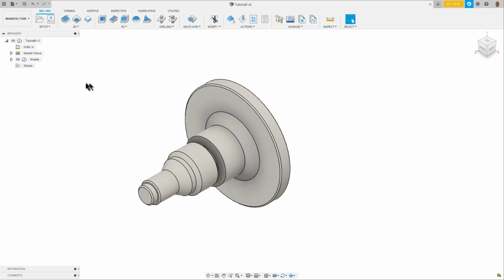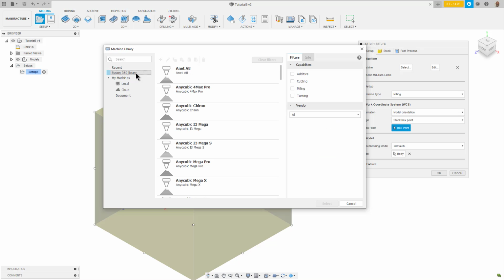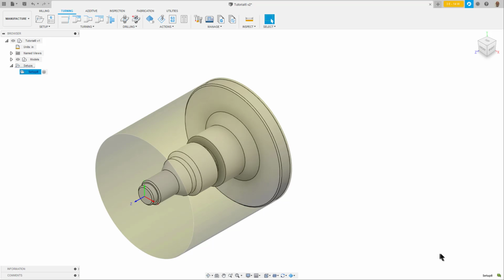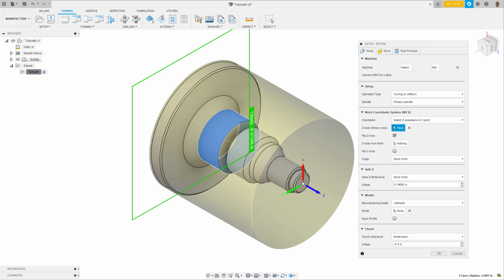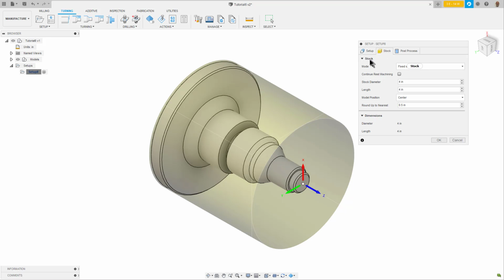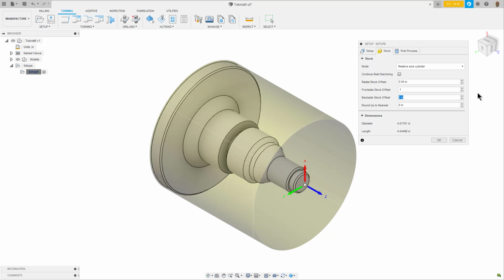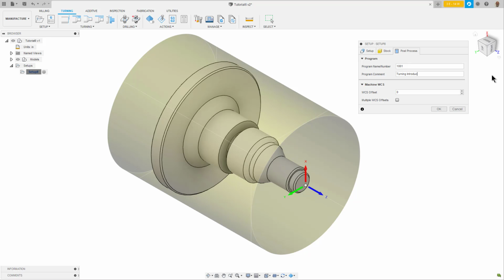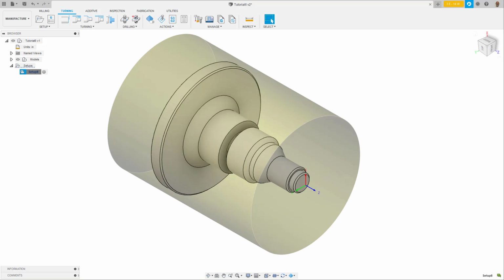Setup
Learning Expressway

Exams
3D Printing
Robotics & Drones
Engineering Modules

engineering
science
technology
mechanical
animated
animation
3d animation
drone
robot
peltier
refrigeration
3D Printing
Modules
Exam
CAD
CAM
CAE
Applications
Models
MCQ
Lean
Circuit
Analysis
Digital
Electric
motor
Electronics
Drawings
Fluid
Manufacturing
Materials
Technology
Microcontrollers
Motion
Control
Fundamentals
Process
Programmable Logic Controllers
PLC
Sensor
switches
Strength
Materials
Thermal
Automobile
Thermodynamics
refrigeration
Industrial Robotics
Wearables
Fusion 360

3D Printed Ideas
3D Printer Models
3D Printing Applications
3D Printing Comparison
3D Printing Definition
Rapid Tooling
Selective Laser Sintering (SLS)
Stereolithography (SLA)
5S - Lean Manufacturing
Electronics Fundamentals
Engineering Drawings
Fluid Mechanics
Manufacturing
Materials Technology
Mathematics
Microcontrollers
Motion Control
Physics Fundamentals
Process Control
Thermal
Automobile
Thermodynamics
Drones Model
Industrial Robotics
Robots Model
Soft Robotics
Projects
Mechatronic Concept Design
Fusion 360
Additive Manufacturing
Product Design
Inspection
Machining
Milling
Turning
Modeling
Sketch
Solid Modeling
Injection molding
Simulation
Manufacturing
Generative Design
Learn Fusion 360 in 90 Minutes
Administrative
Aptitude
Birla
BITS
Certificate
Courses
Degree
Diploma
Engineering
Entrance
Exam
Examination
Expressway
Formulae
GATE
IAS
IES
Imperial
MCQ
Mechanical
Electrical
Electronics
Software
National
Notes
Problems
Questions
References
Science
Solved
SSC
Technology
UPSC
VIT
VITEEE